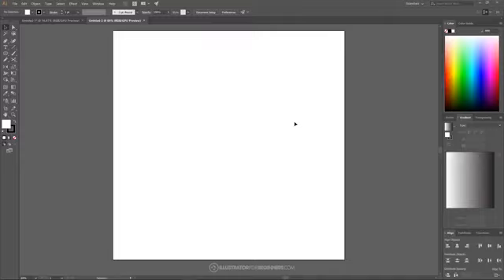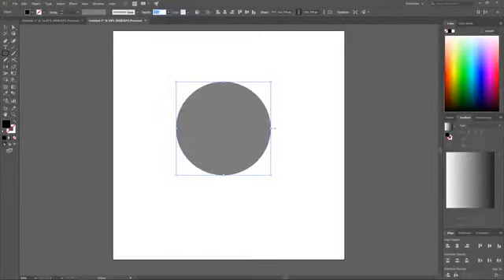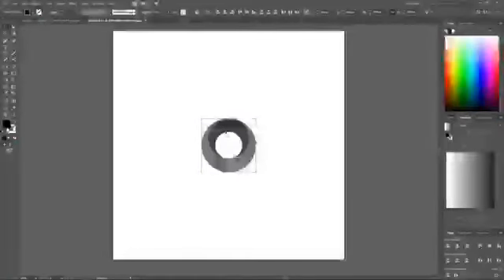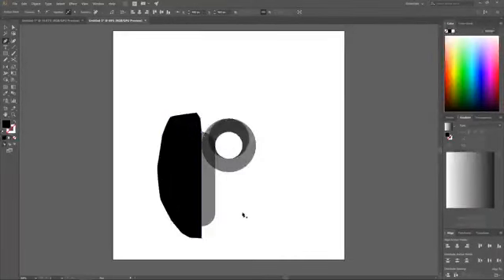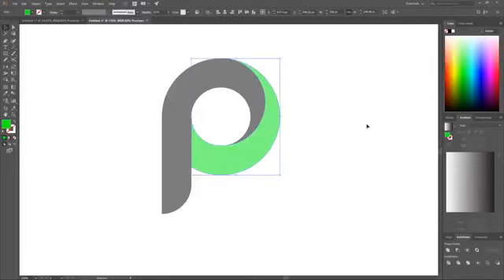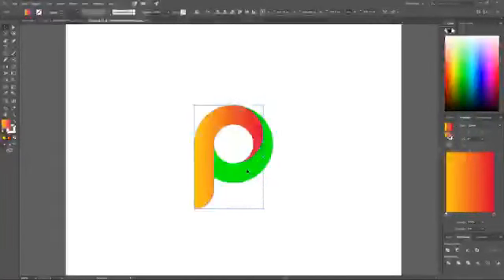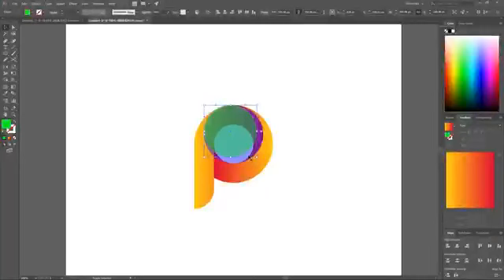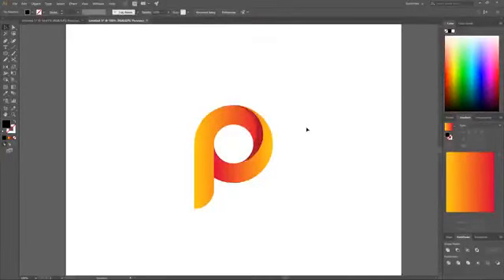Graphic Design Tutorials For Beginners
If you're interested in Graphic Design I highly recommend Quirbble Graphic Design Program its easy and fun to use! ⬇️